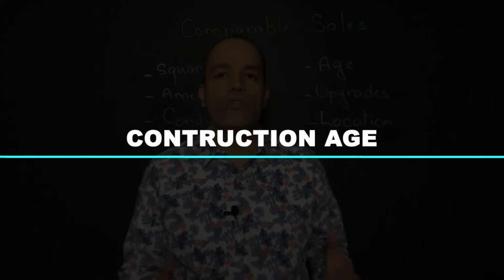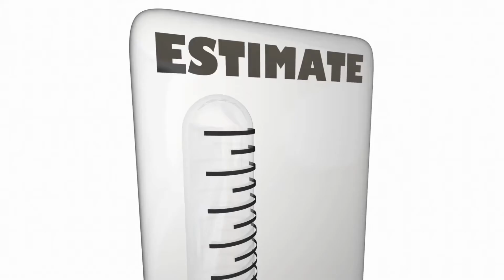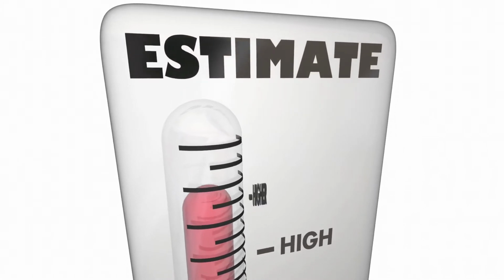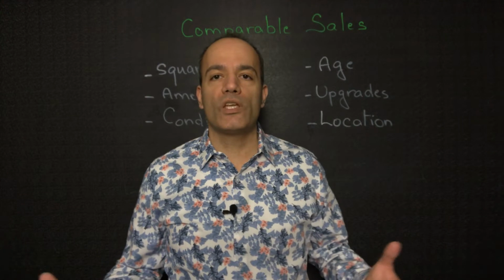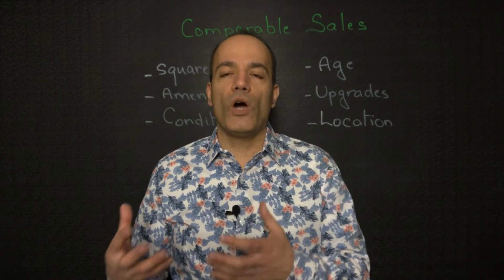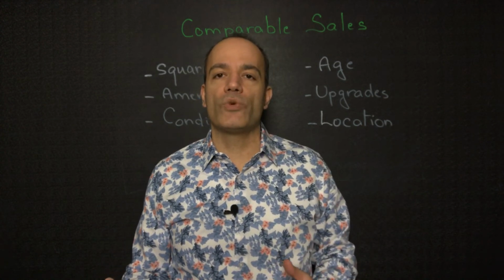What are Comparable Sales?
In the last video I went over with you the basics of a Comparative Market Analysis (CMA) and in today’s video I’ll go over Comparable Sales and what they are.

If you haven’t watched the first one yet make sure to check it out and I’ll leave a link for you below.

★★★ Are you looking to Buy, Sell or Invest in Real Estate? ★★★
I’m not sure that I can answer your questions or be of any help without first understanding your needs, so go ahead click the link below on this page and let’s plan a chat so I can better understand your situation, what you’re looking to do, ease some of that fear and remove some of that scare because at the end of the day it’s about YOU getting the RESULTS you WANT when you’re buying or selling Real Estate.
and Let's Have a Chat ★★★